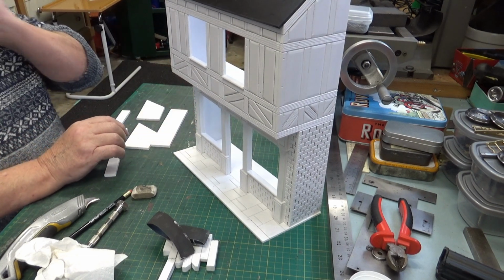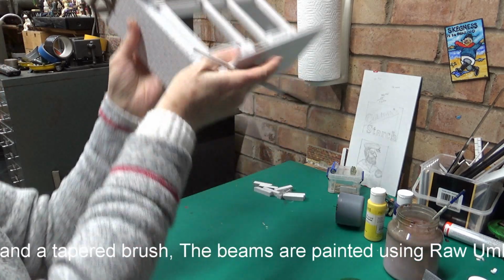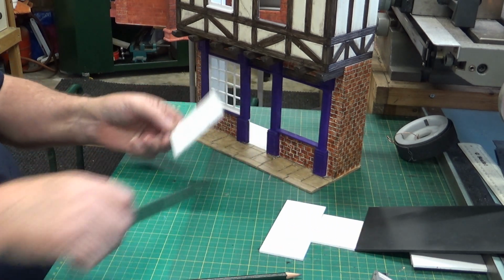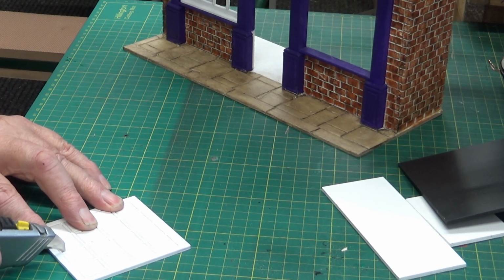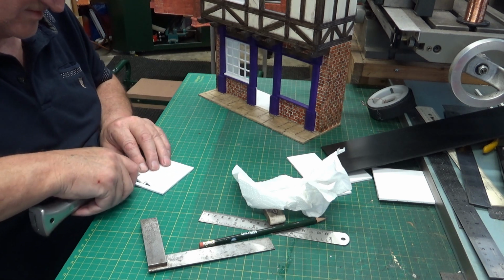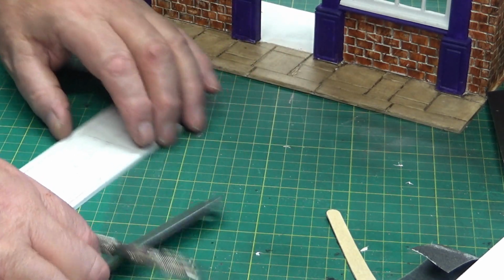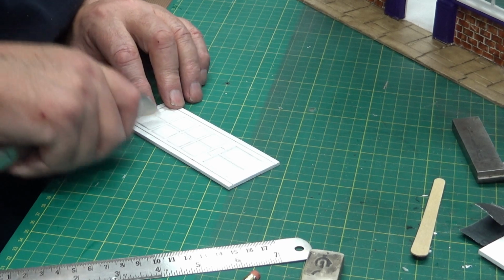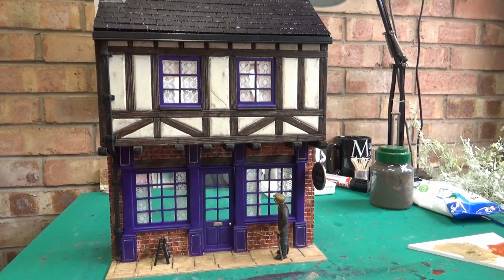Tudor Tea Shop Part Two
Constucting a Tudor Tea Shop in PVC Foamex Board for our Garden Railway which is Tudor Tea Room for our Garden Railway and built using PVC Foamex Board in 16mm scale